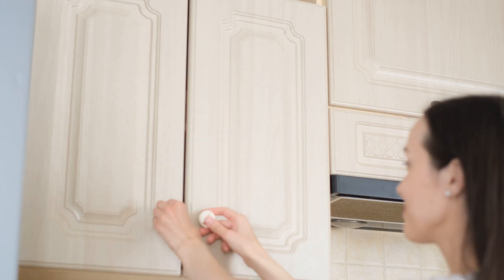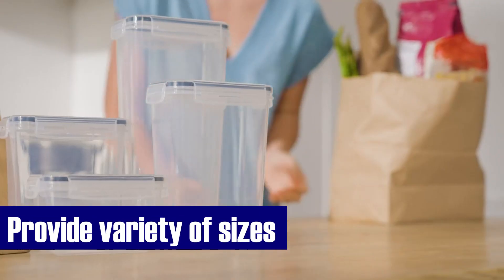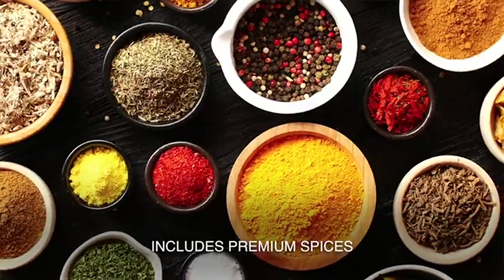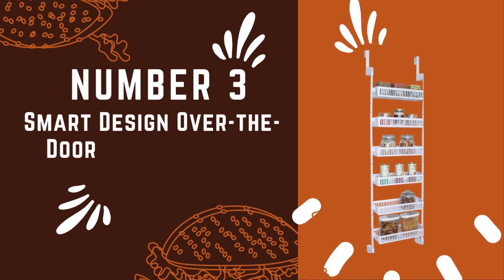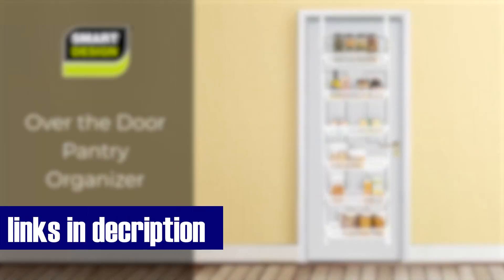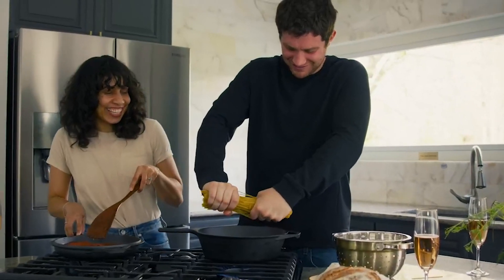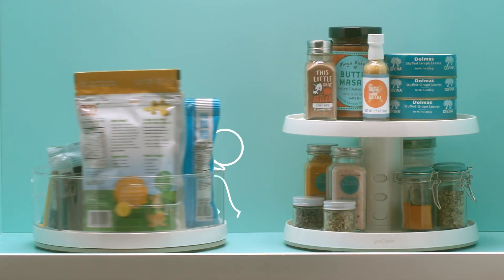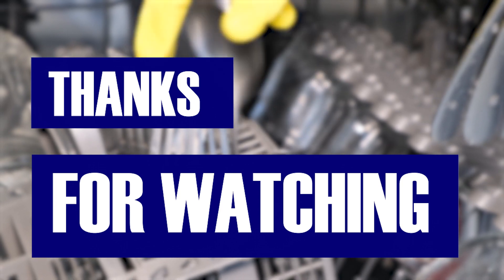5 Best Kitchen Organizers 2024: Declutter & Delight! 🍽️🗂️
Maximize kitchen efficiency and declutter with ease using our top-rated kitchen organizers. 🍽️🗂️ Unleash the potential of your culinary space, and transform chaos into order. Elevate your kitchen, one organizer at a time! ✨👩‍🍳🧹

🔗 Check out the links to the top kitchen organizers of 2024 mentioned in this video:
0:00 Intro
00:57 5️⃣. Vtopmart 32pcs Airtight Food Storage Containers Set ✅

2:38 4️⃣. Kamenstein 20 Jar Revolving Countertop Spice Rack✅

4:24 3️⃣. Smart Design Over-the-Door Organizer for Storage✅

6:08 2️⃣. Cuisinel Heavy Duty Pan Organizern ✅

7:47 1️⃣. YouCopia Crazy Susan Lazy Susan Organizer ✅

9:33 Conclusion

when it comes to enhancing kitchen functionality, our kitchen organizers shine, especially in smaller spaces. Whether it's a versatile kitchen organizer rack or a hidden gem you found on Amazon, these solutions promise to streamline your space and make your daily kitchen tasks a breeze. Say goodbye to clutter and hello to a more organized, efficient kitchen! 🍽️✨🧼

This video follows the rules set by YouTube for content. If there are any copyright concerns, please let us know by email or in the comments.

Some parts of the footage in this video are not created by Review Digest. They are from different sources like manufacturers and other places.

The claims, guarantees, and product specifications mentioned in the video are provided by the manufacturer or vendor. Review Digest is not responsible for those claims, guarantees, or specifications.